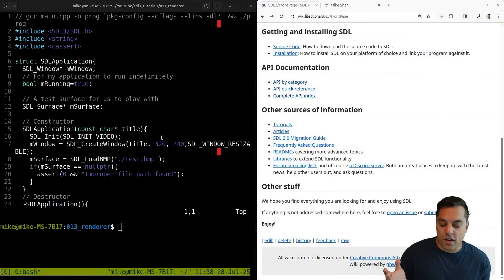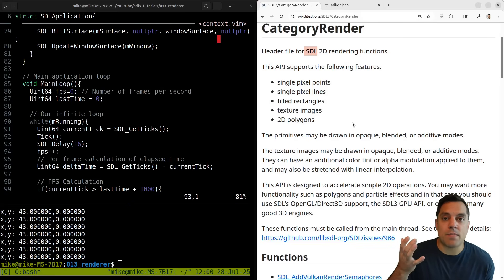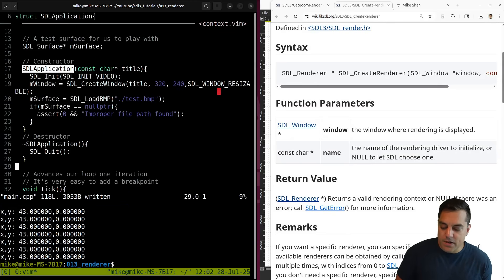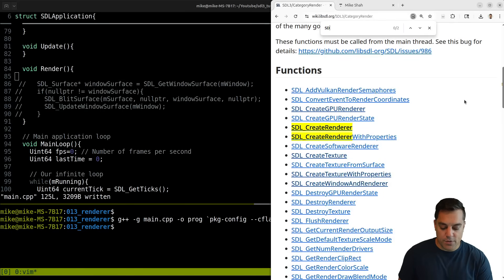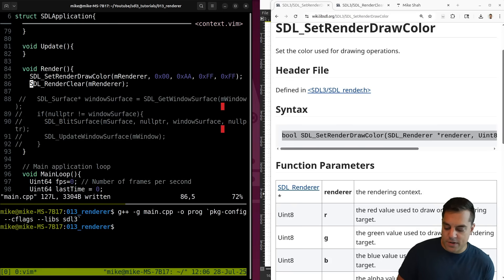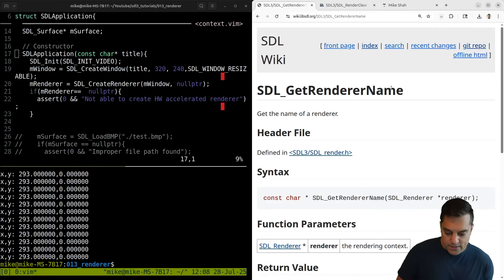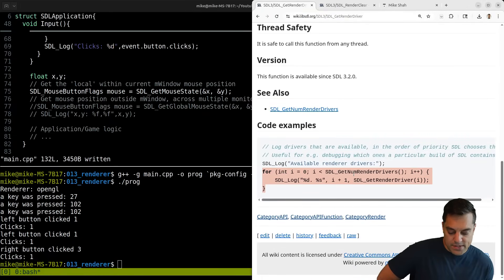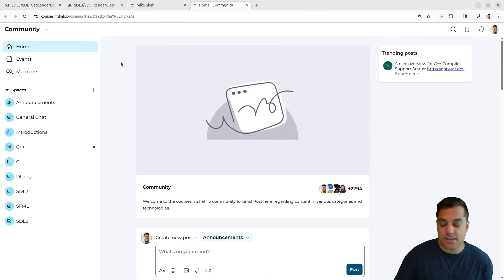SDL3 Hardware Accelerated window - CreateRenderer [SDL3 Episode 13]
►Lesson Description: In this lesson we will be jumping into hardware accelerated rendering using SDL's 2D abstraction for hardware rendering. SDL provides a lightweight framework (good enough for building commercial games) to otherwise get started with 2D rendering. The backend may be opengl, vulkan, metal, or direct3D, but SDL3 otherwise takes care of that. As always, feel free to bring up any questions and discuss what you've learned!

00:00 Introduction
00:17 Code Review of previous lesson
01:40 SDL Rendering category of functions
03:05 SDL_CreateRenderer - for creating a hardware accelerated render
05:30 Updating our render loop with SDL_RenderClear and SDL_SetRenderDrawColor
08:50 SDL_RenderPresent - Show our updated render operations
09:50 Challenge for you -- change the background color based on keypress
10:38 Querying and setting what rendering API is being used by SDL
14:14 Code Review and Conclusion